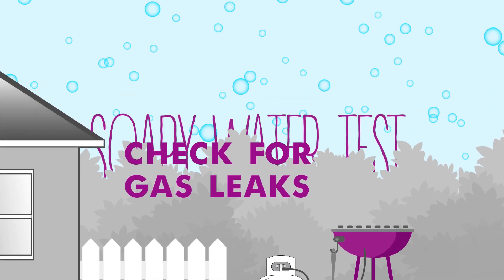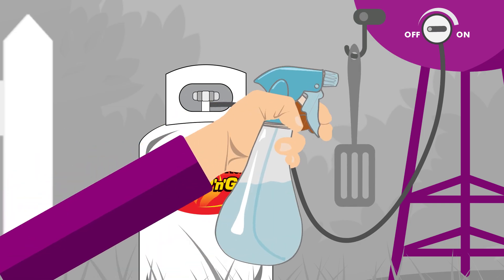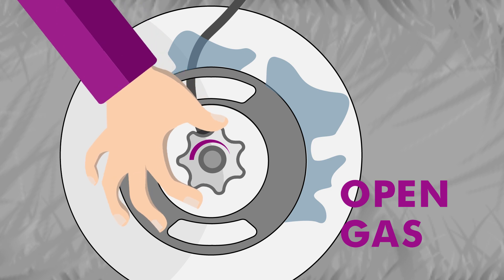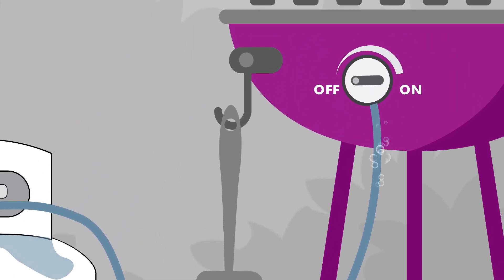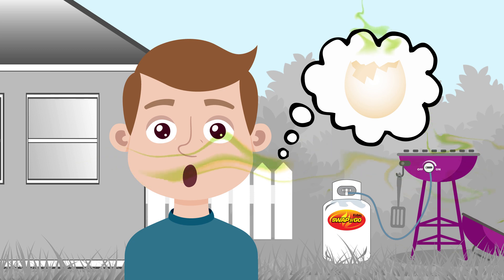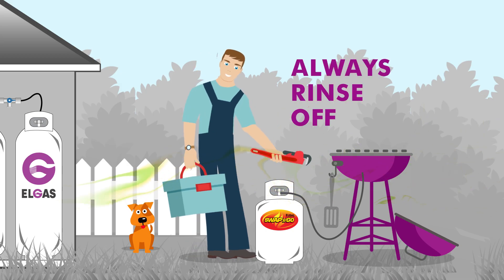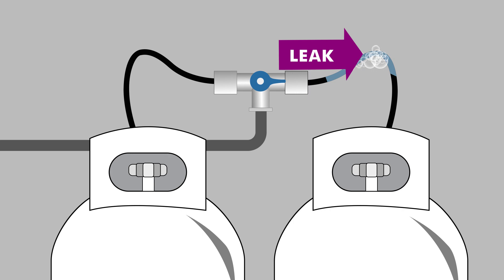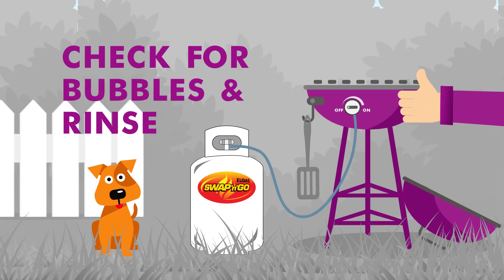How Do You Check for Gas Cylinder Leaks - Soapy Water Leak Test - How to Detect LPG Gas Leakage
Soapy Water Leak Test: How Do You Check for Gas Cylinder Leaks, How to Detect a Gas Leak in Your Home

It is important to know how do you check for gas cylinder leaks and regularly leak test your BBQ gas bottle (LPG gas cylinder), regulator and hose using the soap bubble test for gas leak.

Leaks from these items are frequently the cause of BBQ gas fires.

How Do You Check for Gas Cylinder Leaks & for Natural Gas Leaks? Soapy Water Leak Test

It is important to how do you check for gas cylinder leaks and for natural gas. One of the safest ways is something commonly called the "soapy water leak test" or soap bubble test for gas leak.

The soapy water leak test allows you to search for telltale bubbles that are indicative of LPG or Natural Gas leakage.

In this very simple test, you just coat all of the gas transmission gear (pipes, hoses, valves, etc.) with soapy water and then pressurise the system.

If you see bubbles, you know you have a leak.

How to Do Soapy Water Leak Test - How to Detect a Gas Leak in Your Home

BBQ Gas Leak Test
♦ To detect a gas leak in your home, start by putting some soapy water in a spray bottle or a dish.
♦ Turn on the LPG gas bottle without turning on the BBQ.  This pressurises the system.
♦ Next, spray the entire valve, regulator and hose assembly with the soapy water.
♦ Alternatively, you can apply the soapy water with a paint brush, basting brush or it can even be sponged on.
♦ Soap bubbles will form if there is a gas leak and you may also smell the gas.
♦ You need to test the entire assembly from the gas bottle valve all the way to where the gas hose attaches to the BBQ.
♦ When done, rinse with clean water to remove the soap solution.
♦ Remember to always soapy water leak test the lot every time you re-connect your gas bottle.
If you find a leak, turn off the gas bottle immediately!
Do not turn back on or attempt to use the BBQ until the problem is rectified.

How Do You Check for Gas Cylinder Leaks - Common Problem Areas

To check for gas cylinder leaks perform the soapy water leak test around the valve and connections. You use the same test to detect a gas leak in your home and how you check for gas cylinder leaks. Poor connection to the gas cylinder is the most frequent cause for gas cylinder leakage.
In many cases, the main connection is just not sufficiently tightened. Dirt or damage to the connectors are also common causes of leaks.

Main Connection

The standard BBQ gas regulator in Australia is a POL gas regulator.

The male connector of the gas regulator, which screws into the POL gas valve on your gas bottle, may have a rubber O-ring seal or it may rely on a metal to metal contact seal.

You should always inspect the regulator for damage, paying special attention to the connector, which screws into the gas bottle.

If it has a rubber O-ring, it also needs to be undamaged.
The connector and the female valve opening should both be clean and undamaged.
Pieces of dirt, nicks and scratches can prevent the two components from sealing, resulting in a leak.

The gas hose is attached to the regulator on one end and the BBQ on the other end.
It can become damaged or deteriorate with age.
Visually inspect the hose for cracking, splitting or other damage.
You should replace the hose if it shows any signs of damage or degradation.
It is good practice to replace the entire regulator and hose assembly, if it is old enough for the hose to have deteriorated, as regulators also wear with age.

When to Soapy Water Leak Test

The BBQ gas bottle, regulator & hose assembly should be checked using the soapy water leak test every time you reconnect your regulator to the BBQ gas bottle.
You should also soapy water leak test after any long period of non-use, such as at the beginning of BBQ season.

Soapy Water Solution For Soapy Water Leak Test
You will need a soapy water solution to do the soapy water leak test.
Mixing liquid hand soap with water should work fine.  Place the solution in a liquid spray bottle.
It’s a good idea to leave the spray bottle with the BBQ, so it’s always a handy reminder to perform the soapy water leak test.
No Ammonia
Your BBQ valve and fittings are made from brass.
You must never use any soapy water leak test solution that contains ammonia, when you do your testing.
Ammonia can cause brass to become brittle and crack.
Be aware that ammonia is found in many pre-prepared glass and surface cleaners, so make sure you read the label before use.